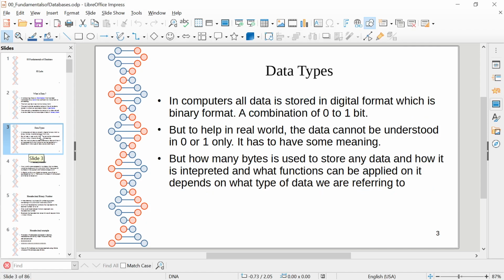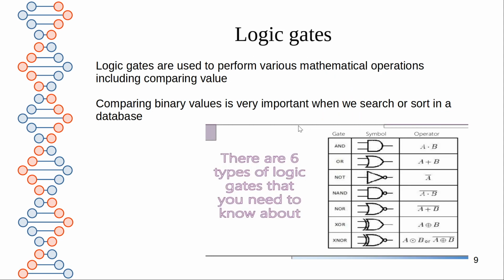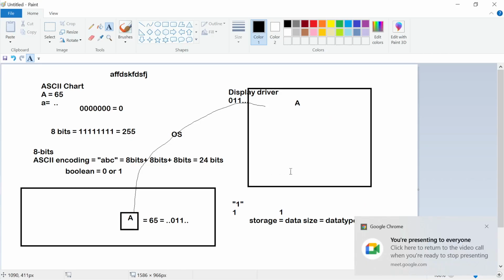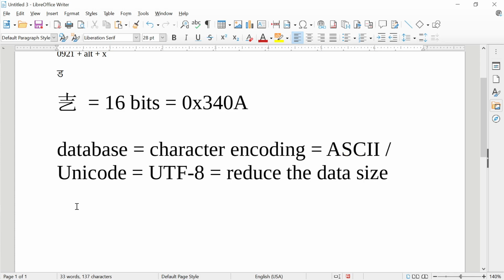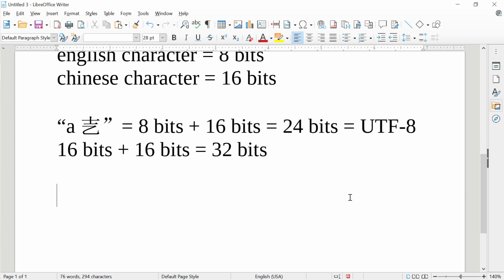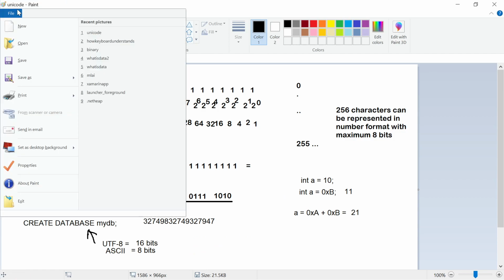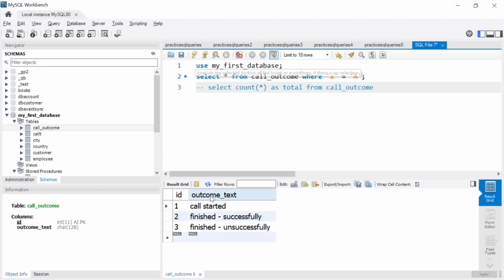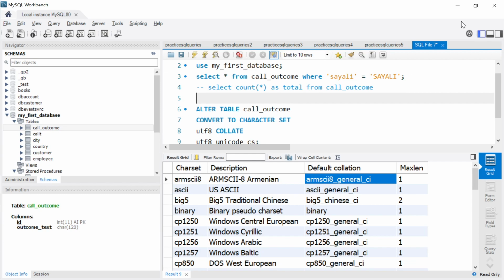2 AWS Data Analytics: Data Type, Data Size, Data Encoding , ASCII versus Unicode, Data Collation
In this video we understand type of data, size for each type of data, what is data encoding, binary / decimal / hexadecimal conversions, difference between ascii and unicode data encoding, what is data collation, how is data collation used to compare data when we search , sort or perform any operation on the database